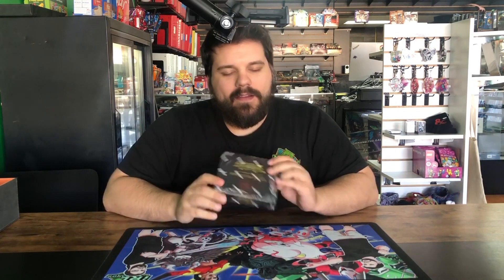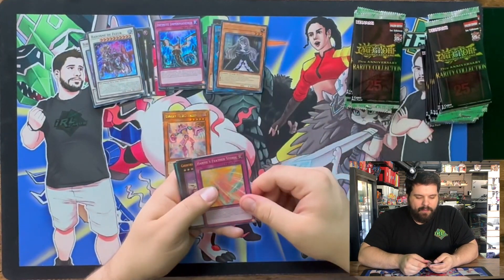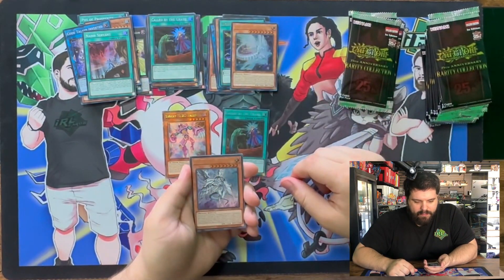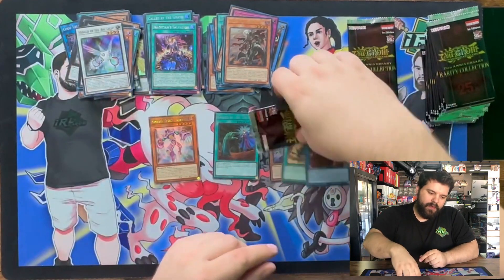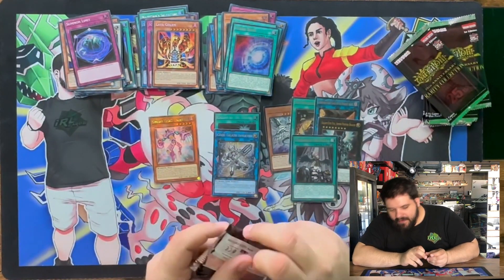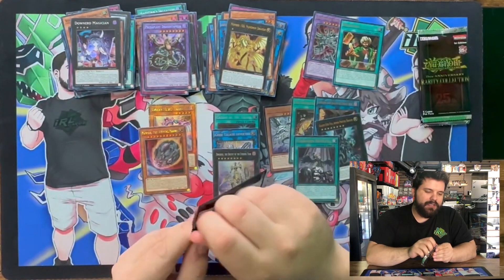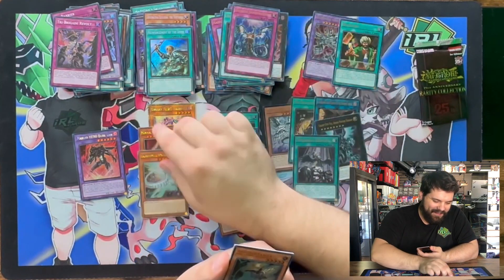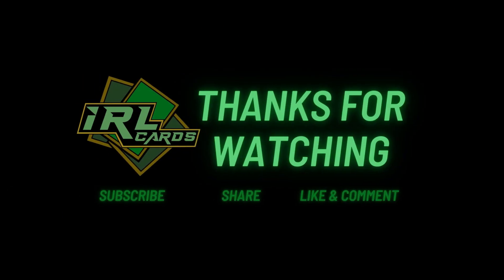Konami's BEST YUGIOH Set EVER! | Rarity Collection Box Opening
Jordan wanted to open a box and see if he could beat Austynn's pulls. Can he beat the heat that Austynn brought.

visit us IRL at
4444 E Grant Rd
Unit 115
United States